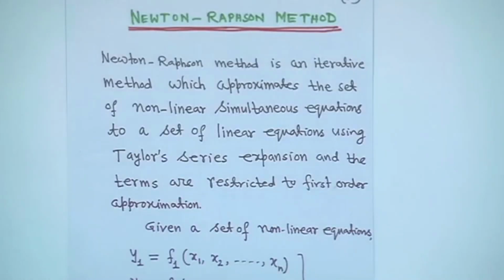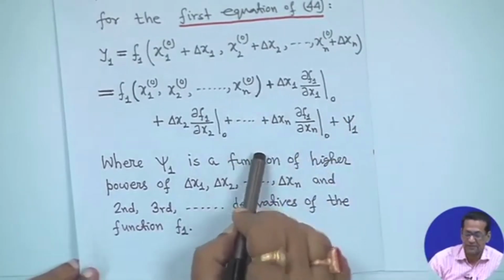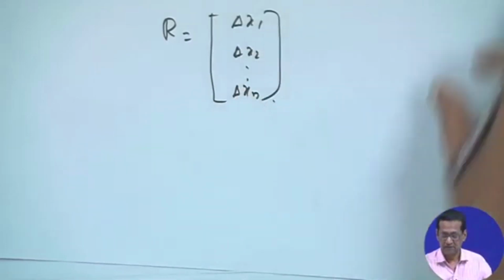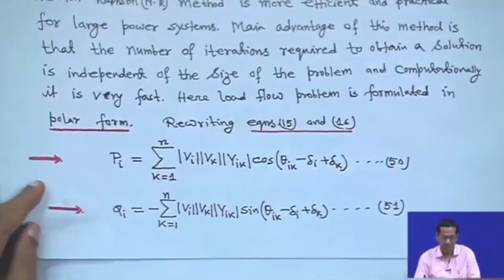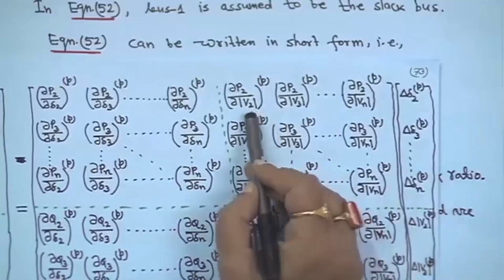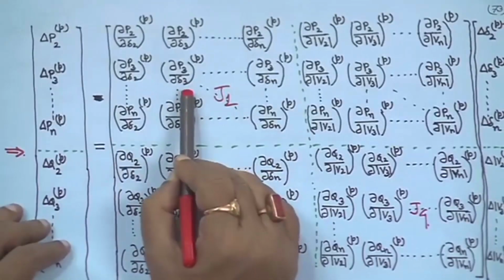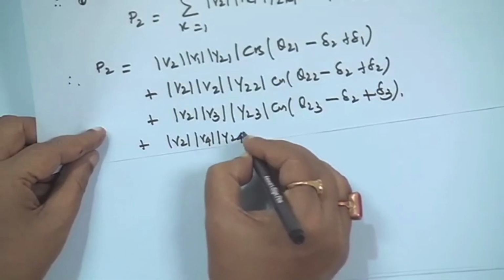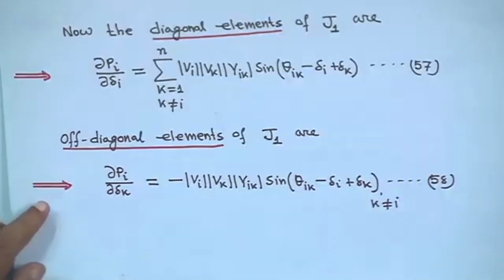Load flow studies-7